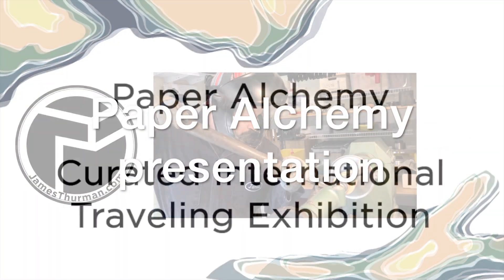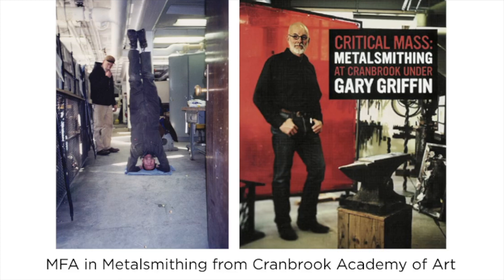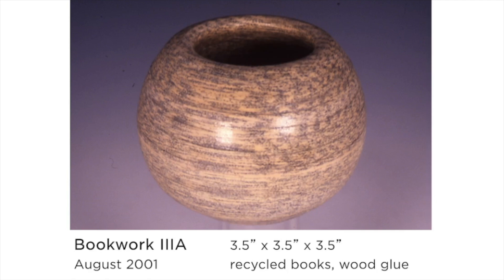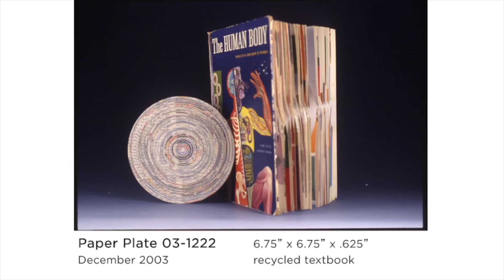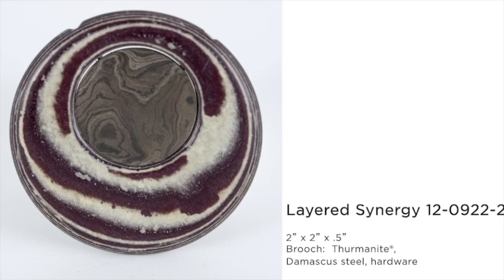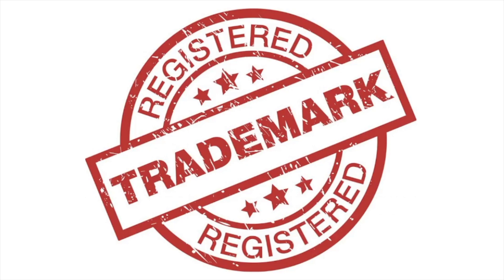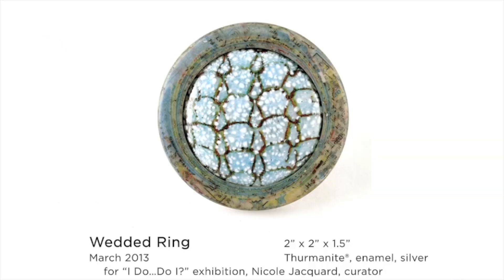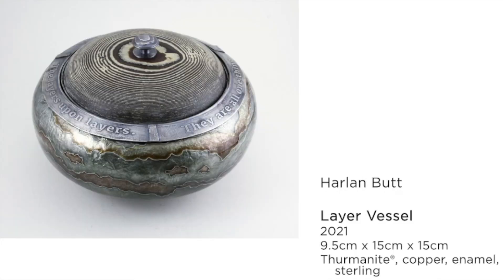Paper Alchemy curator talk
This video is my curator's talk about the exhibition, Paper Alchemy, and the unique material, Thurmanite, that is incorporated into each piece.